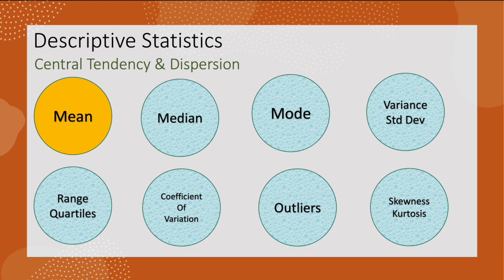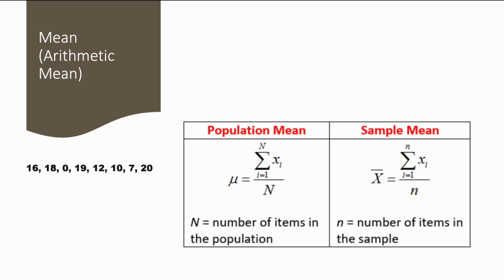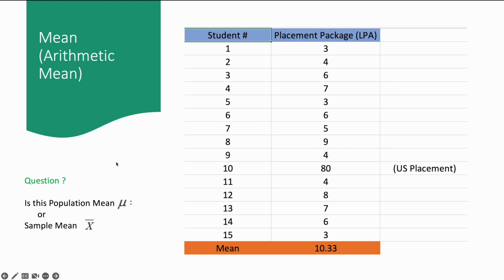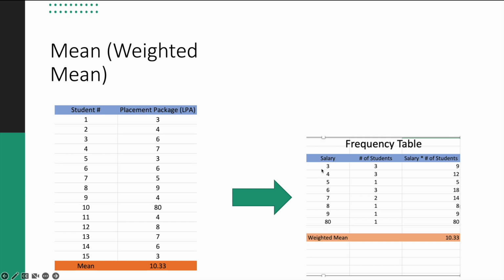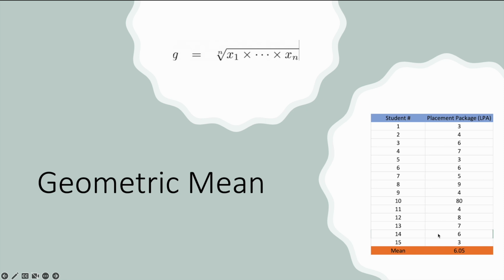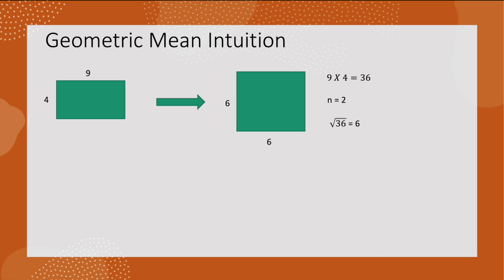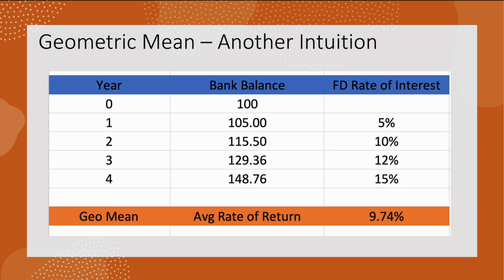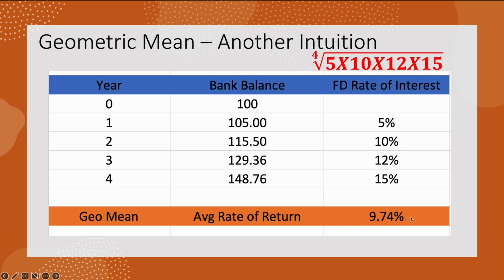What is Mean ? Arithmetic Mean ? Geometric Mean ? Clearly Explained !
What is Mean?  What is the difference between Arithmetic and Geometric Means ?

What is Weighted Mean ?

Basic Intuition and terms clearly explained !

This is 5 part video series. We will learn about various topics of Descriptive Statistics

Keep learning